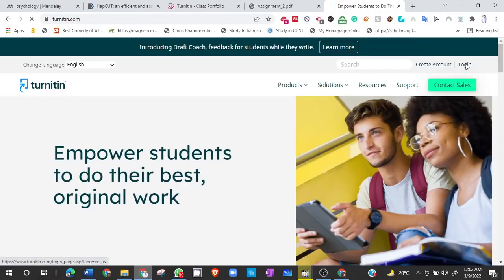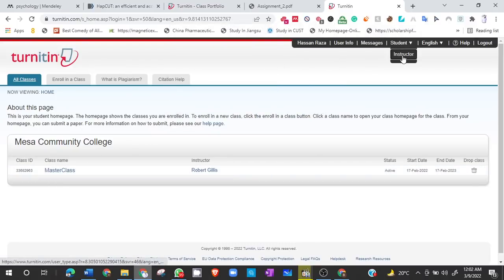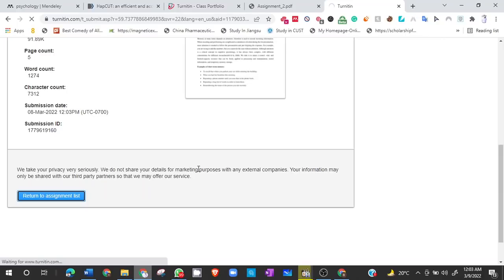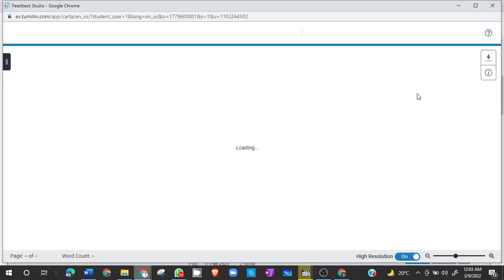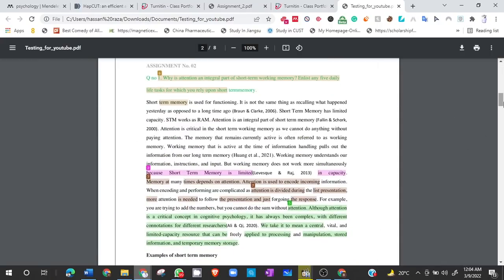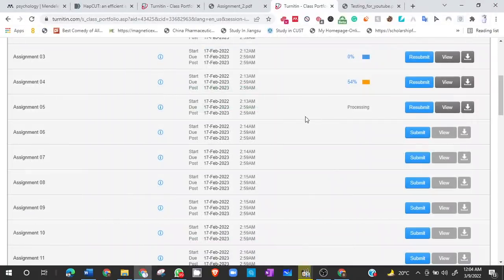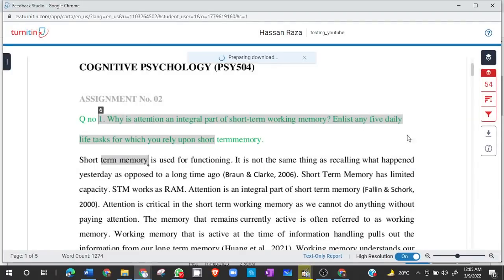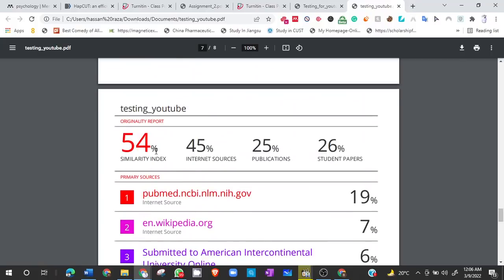How To Check Plagiarism Using Turnitin For Academic Use?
In this video I will show you how to check your plagiarism using Turnitin. Turnitin is a tool for educationists and researchers and it can be used by anyone.
Note : This video is only for educational and research purposes and all the tool used are freely available for everyone without any under MIT License 2015.